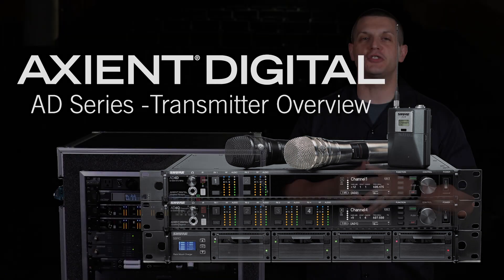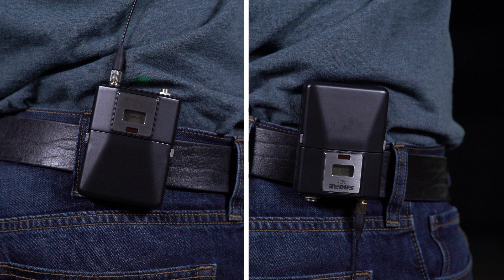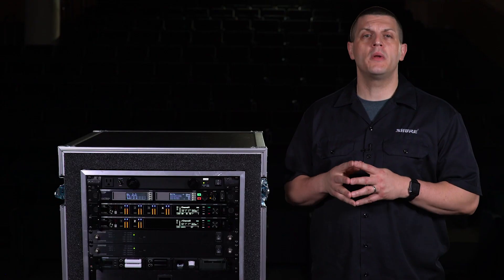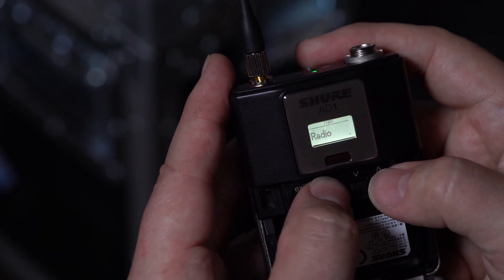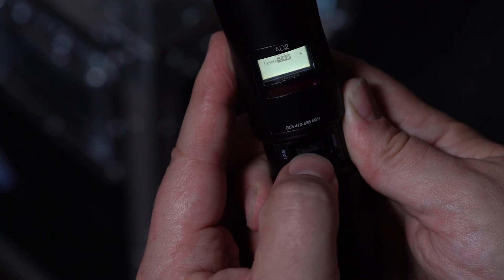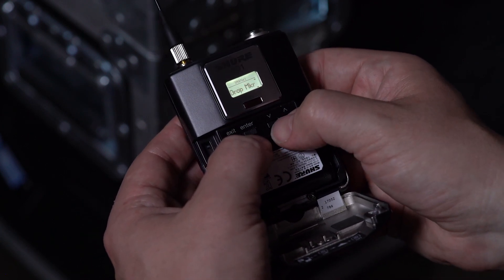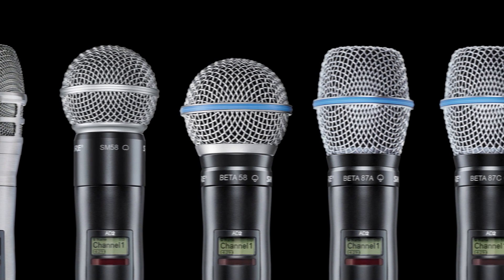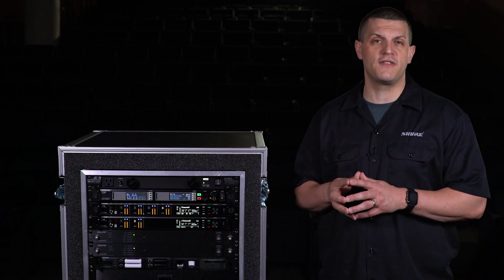Shure Axient Digital Training - AD Series Transmitter Overview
The Axient Digital AD series transmitters feature wideband tuning, an easy to use interface, and selectable power levels.

Bodypack and handheld models are available in black, with a nickel finish option for handhelds.

The reversible clip on the bodypack provides flexible mounting options for antenna orientation.

Power options include double-A or Shure rechargeable batteries. The battery shim securely holds the double-A’s in place.

When powered by Shure rechargeable batteries, transmitters can be conveniently docked in a Shure charging station.

Special features in the AD series transmitters make set up, testing, and troubleshooting easier. Each transmitter has a built-in tone generator that provides a continuous sound source for walk testing and sound checks. The generator offers selectable reference tones of 400 and 1000 Hertz. The tone level is adjustable from minus 60 to 0 dB. During testing, problems can easily be detected if the tone drops out or changes.

The Marker function allows you to remotely place flags on the Timeline recorder in Wireless Workbench. Selecting “enter” on the transmitter places flags in real time. Playing back the Timeline recording allows you to pinpoint the exact time when the marker was dropped and examine the Timeline data.

Handhelds are compatible with a wide range of Shure microphone capsules.

Bodypack models are available with either a TA4 or LEMO connector.

The threaded locking collar, included with the bodypacks, provides a secure connection for lavalier microphones.